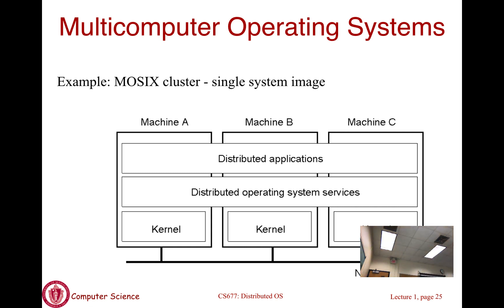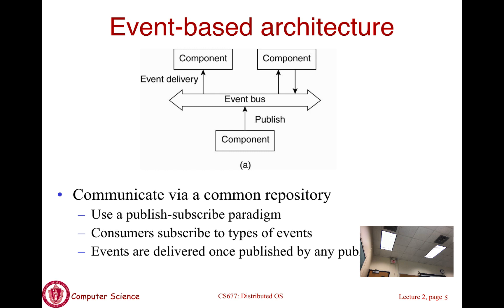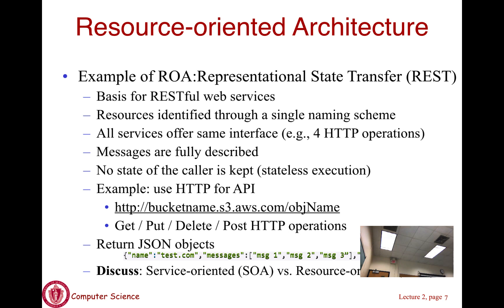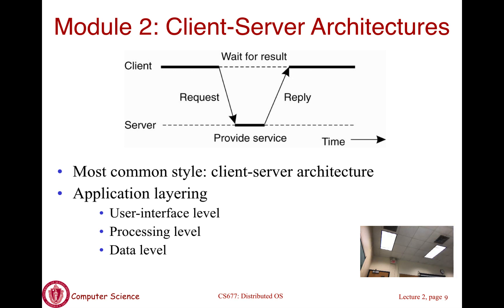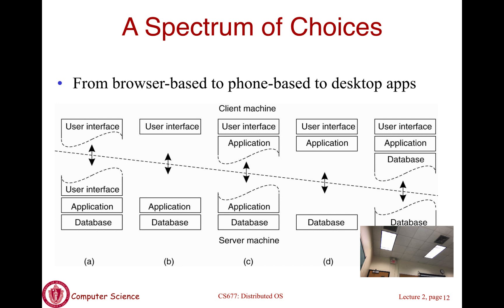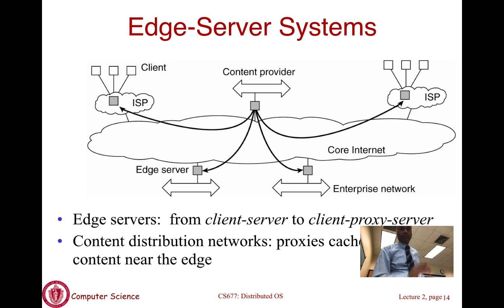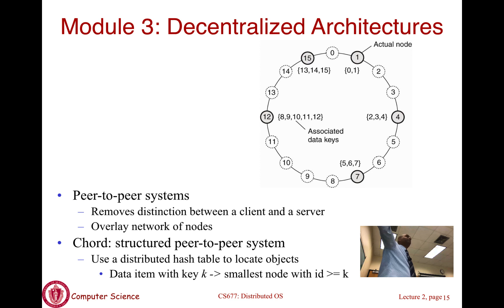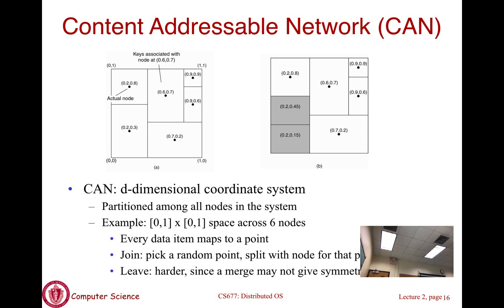Lec02 Screencast: System Architectures (28/01/19)